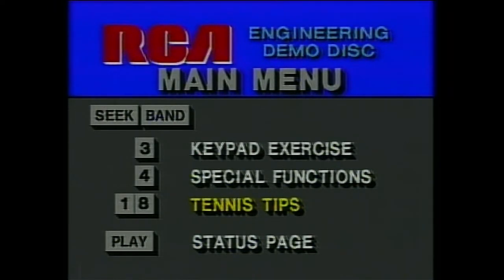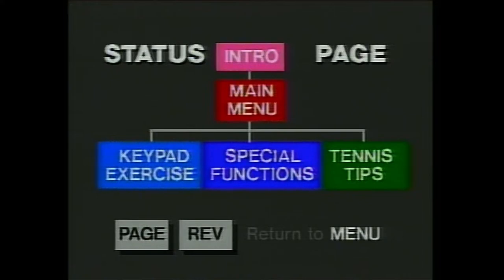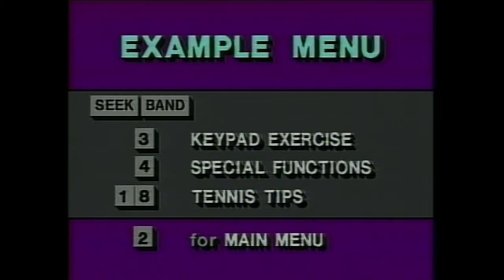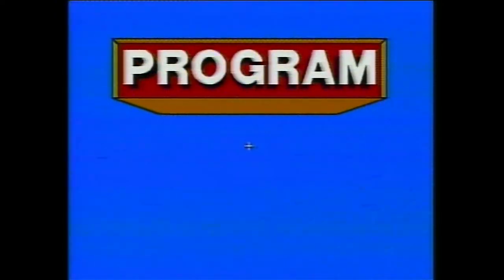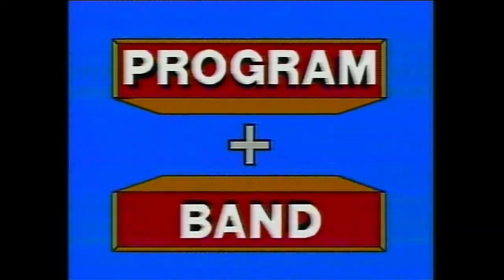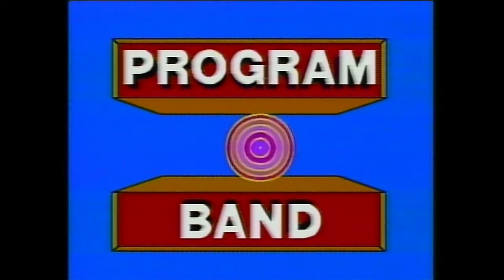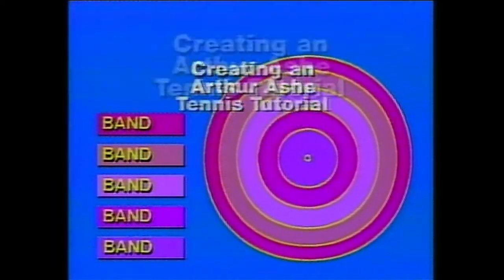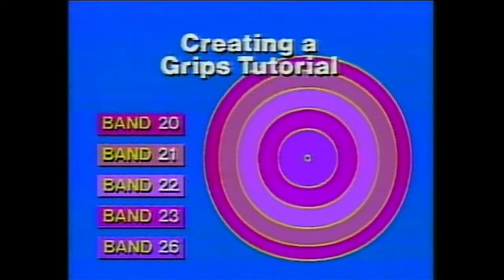Engineering Demo Disc For Interactive Players - Internal CED Videodisc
From Gunter John's collection. This disc looks to be the very first disc to showcase the advantages of the interactivity functions of banded discs. The disc uses a bunch of clips from the unreleased interactive tennis disc (of which I only know of one copy to exist!) as exercises for working with bands and the interactivity features of the 400 (even though no remotes or players are shown), and each segment starts with a menu to say which interactive feature will be demonstrated (e.g., demonstrating the 'Repeat' function). There's only a couple of unique-to-this-disc segments, like with the animated segment talking about programming a sequence of bands. The red dot on the menus would be when the 400 is commanded to go into Page mode, but that's completely ignored on non-400 models.

Something noteworthy is how this disc has the opposite principle to A Walk Through the Universe: the main menu is on Band 2 (i.e., near the beginning of the disc) instead of in the middle, where everything could be equidistant from the menu. (Albeit, there's only three options on the main menu, so it wouldn't be hard to remember them.)

This disc was played back in an SGT-250 in order to play the disc in straight stereo. There is only one dual-audio segment on the disc; otherwise, it will be reproduced in mono on an auto-detect player (and hence why the audio is on the left channel throughout).

Footage is courtesy of Josh Gibson--I do not own this disc!